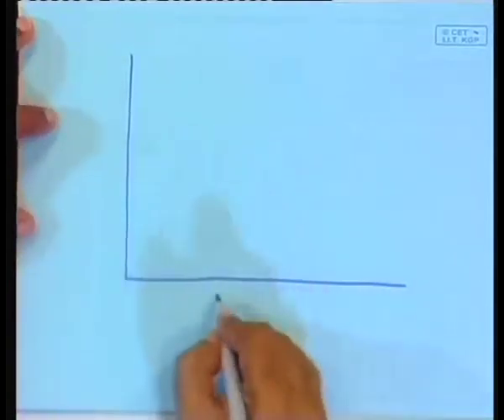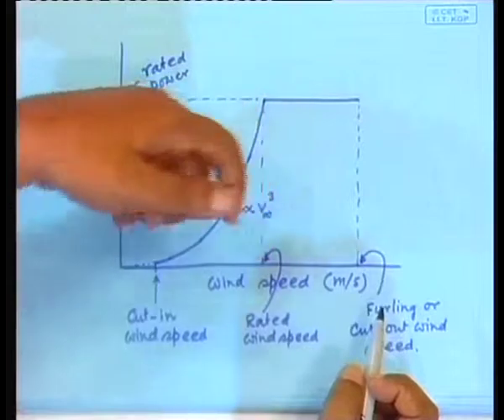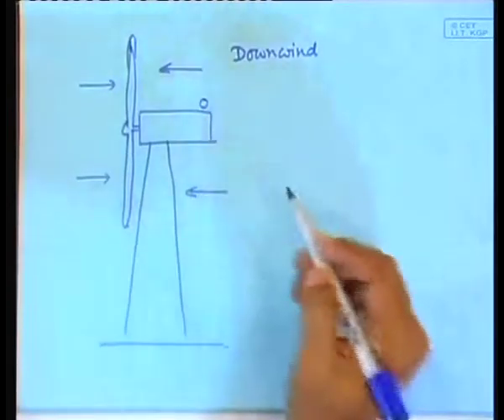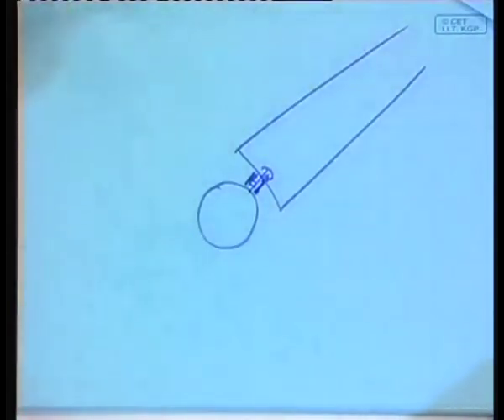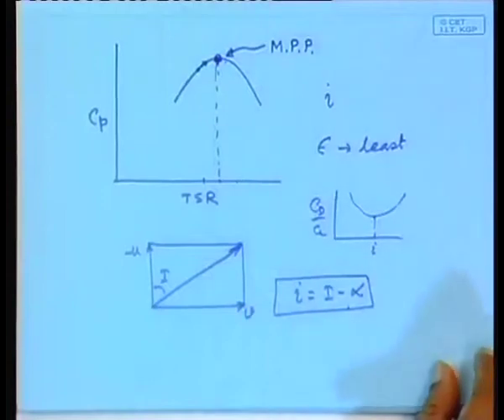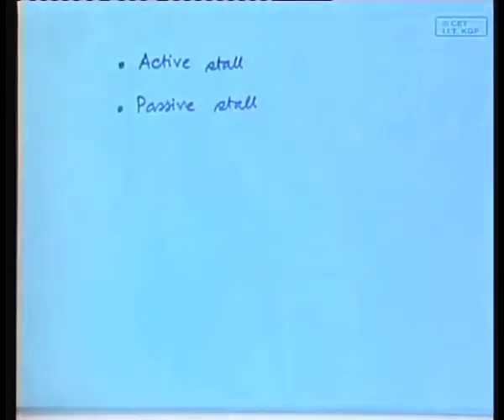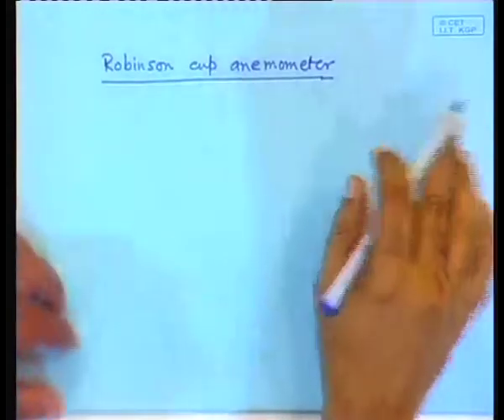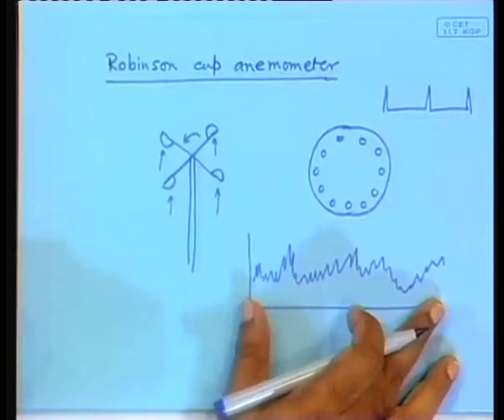Wind Energy - V